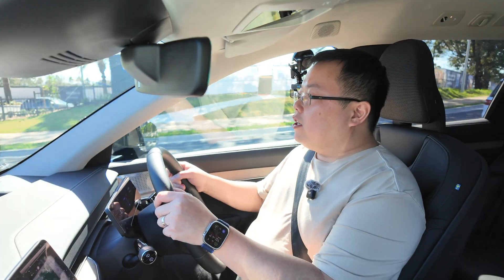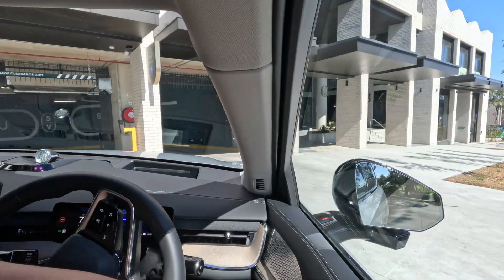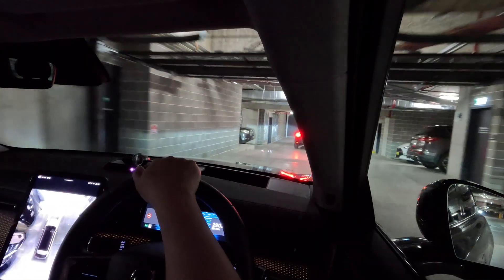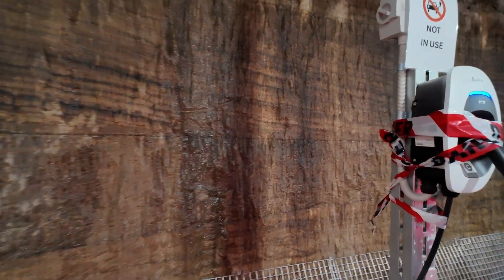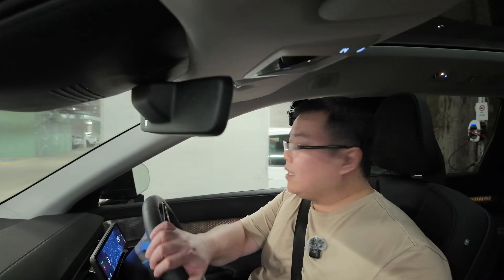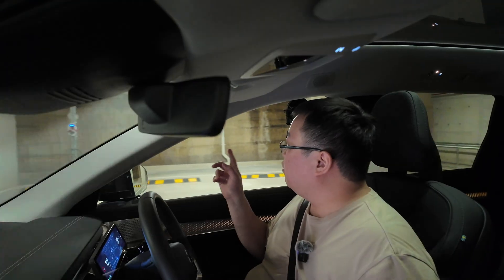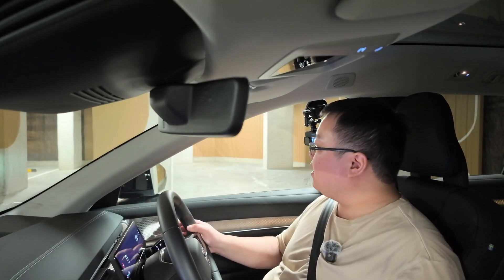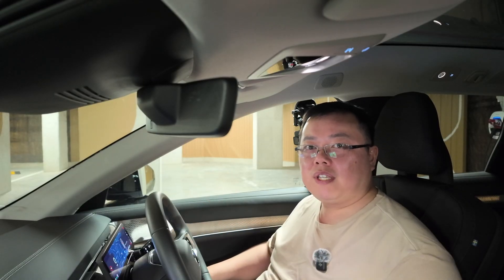Hills Showground Village NSW - 20+ AC Electric Vehicle Chargers?!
One of the biggest (if not the biggest) AC EV charging spots coming up in the Hills District NSW.

(It's free!)

SUPPORT ZAPPED

► Become a channel member and join the Zapped family for more!